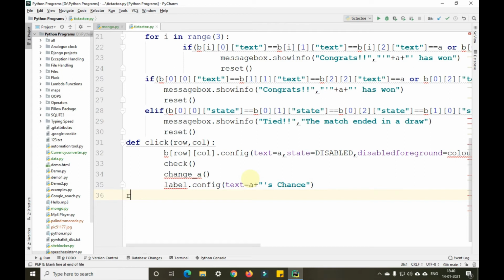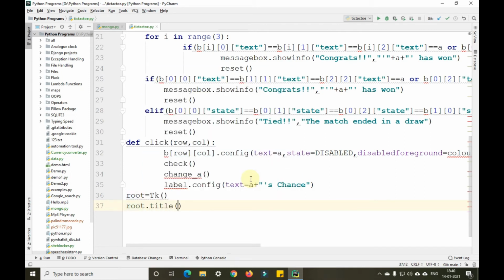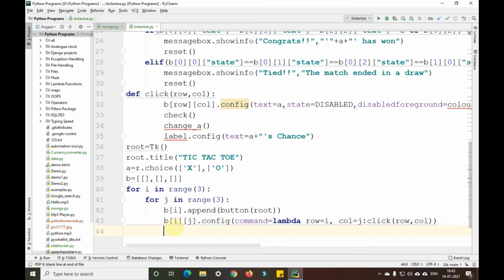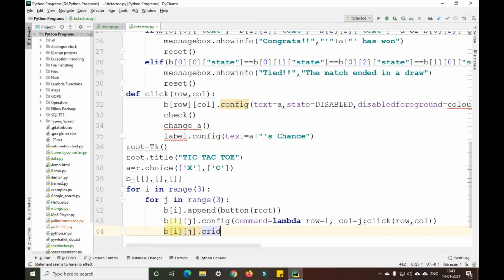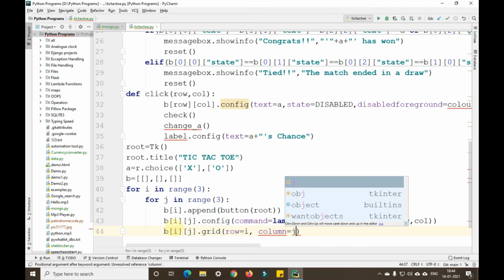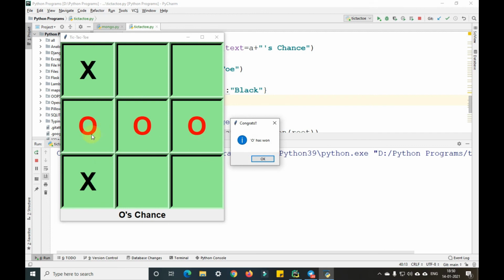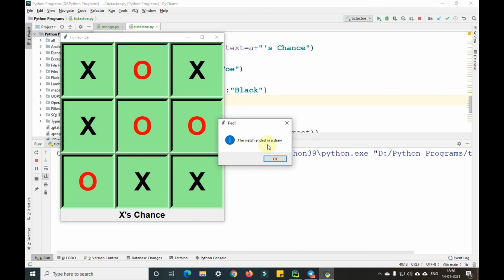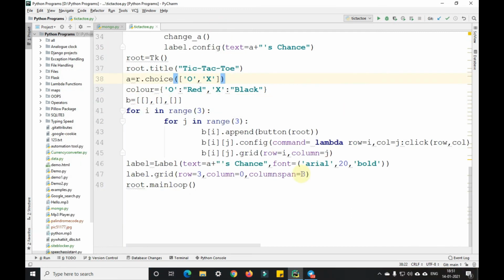TIC TAC TOE using Tkinter in python | 111 Day code Challenge | Programming with Gautam